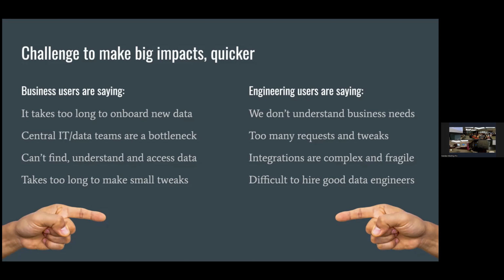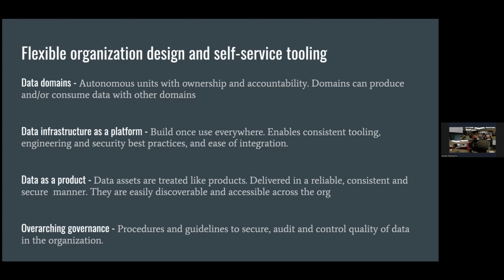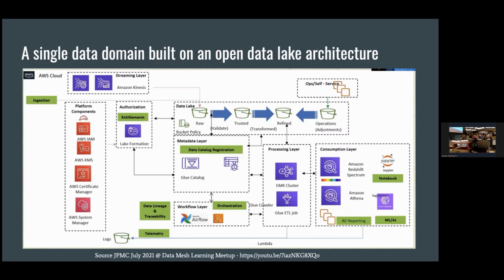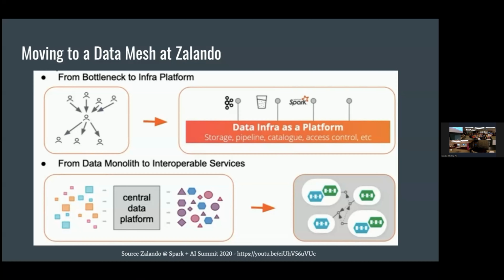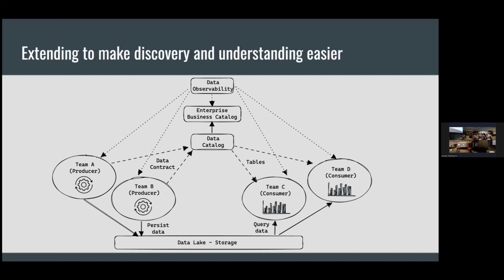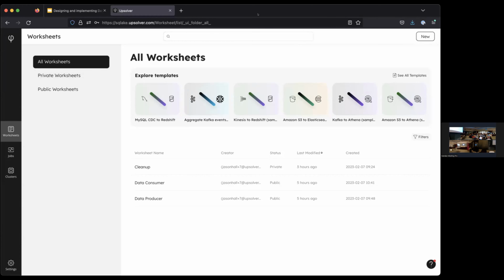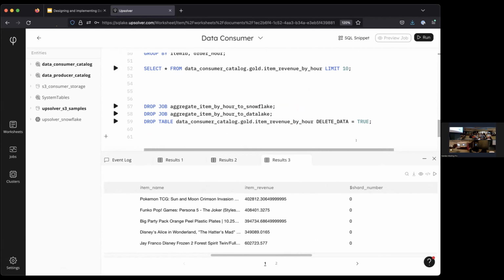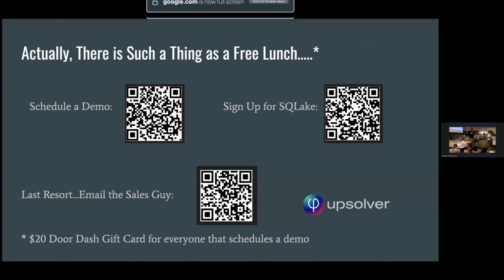Boston Data Engineering Meetup - Designing and Implementing Data Mesh at Your Company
Upsolver Head of Product Roy Hasson and Senior Solutions Architect Jason Hall share how to implement a data mesh. Data Mesh is an approach to help companies do more with data, faster. It requires both organizational and technical changes to enable autonomy and self-service, treat data as a product and encourage secure collaboration.

Roy and Jason discuss practical approaches you can implement today to help your company start benefiting from Data Mesh. They demonstrate how to create autonomy by splitting responsibility between data producers and consumers, share datasets and make data discovery easy.

In a demo, Roy and Jason show data producers building an ingestion pipeline that publishes datasets to consumer accounts (data mesh domains), leveraging a data mesh design pattern:
1. A multi-tenant data lake that allows data producers to share datasets with consumers outside of the organization (3rd parties).
2. A security data lake that allows different teams to publish curated logs to their local Elasticsearch clusters for analysis, and to a central data lake for retention, auditing and historical analysis.